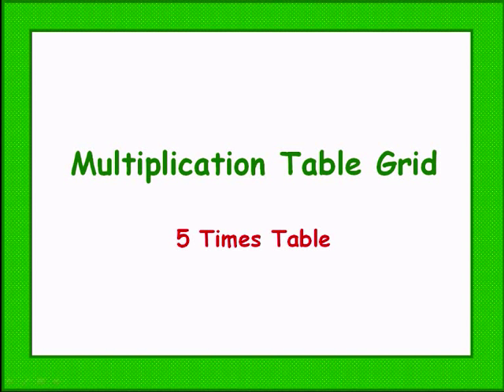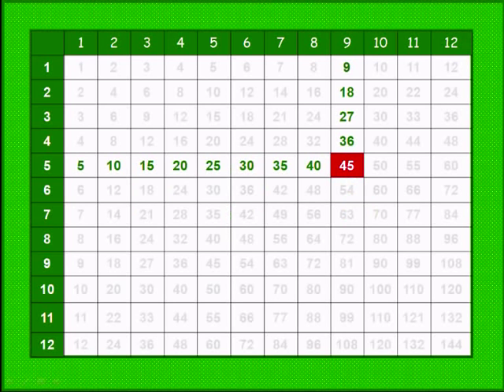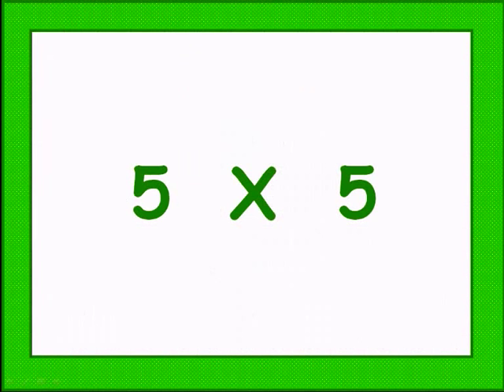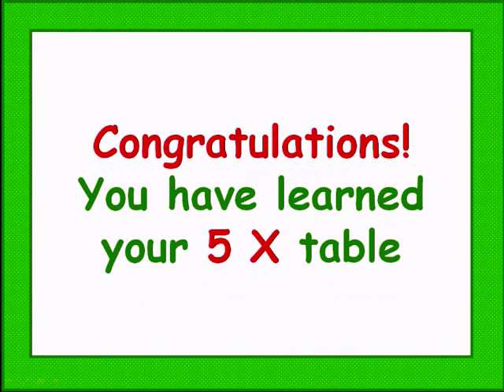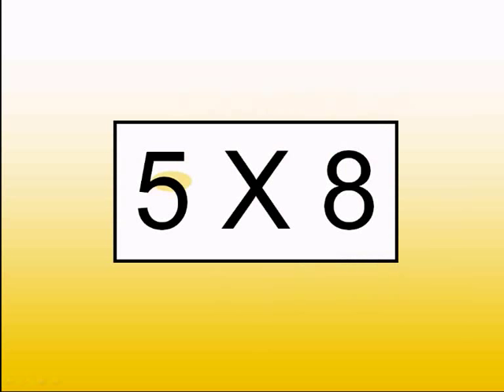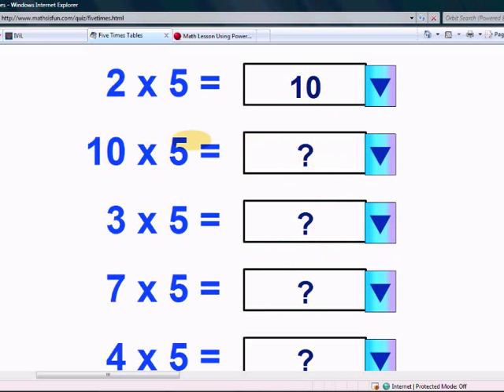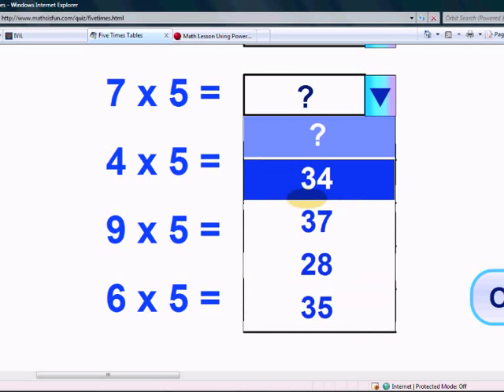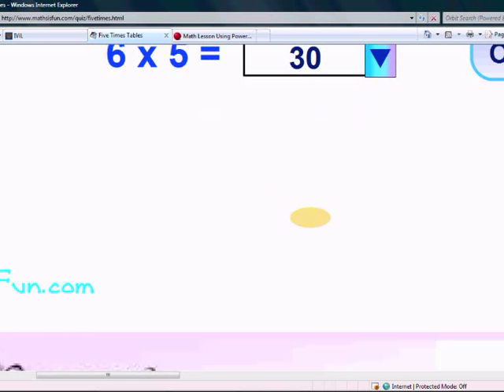5 times table